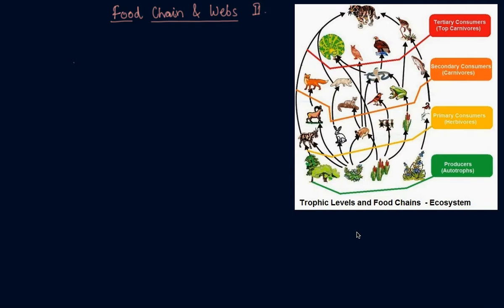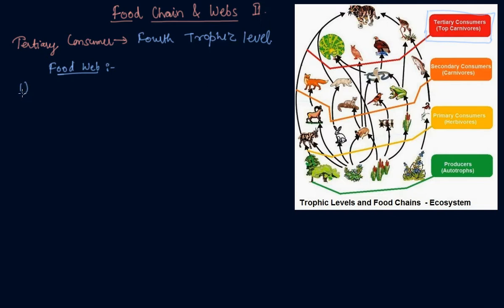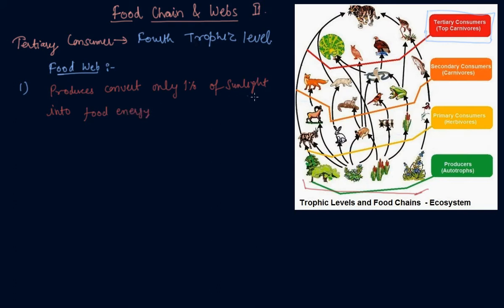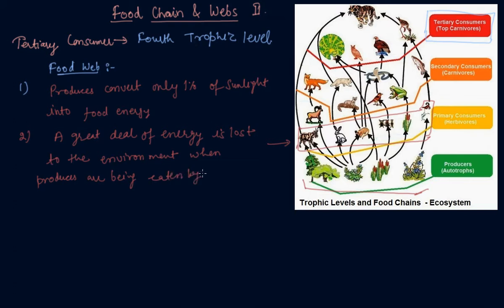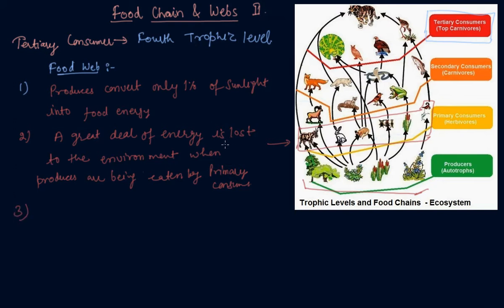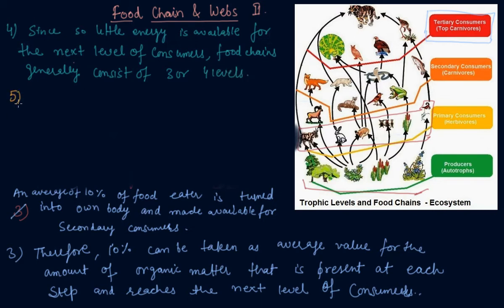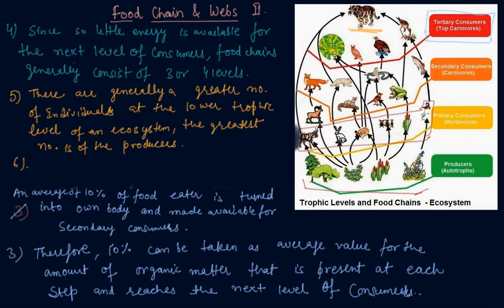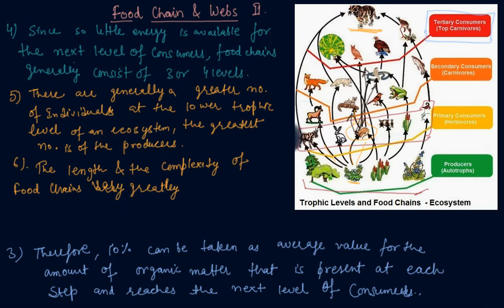Food Chains and Webs | Class 10 Chemistry Our Environment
Food Chains and Webs | Class 10 Chemistry Our Environment by Sumit